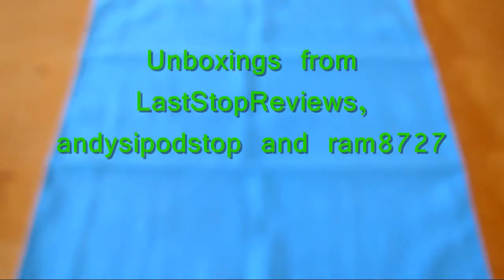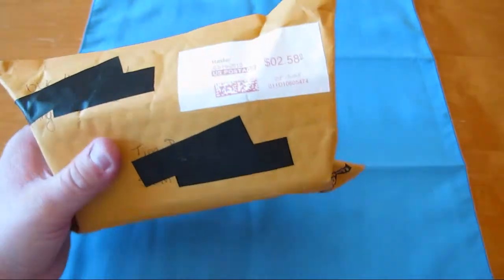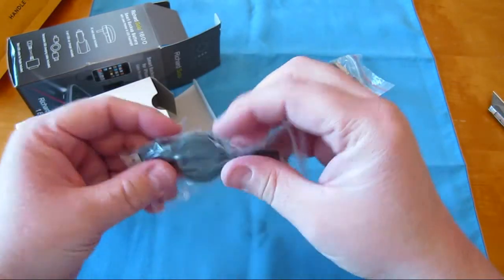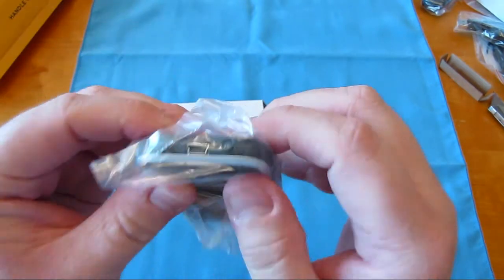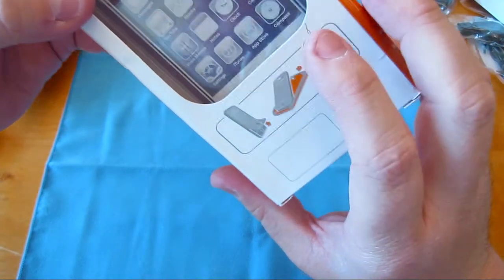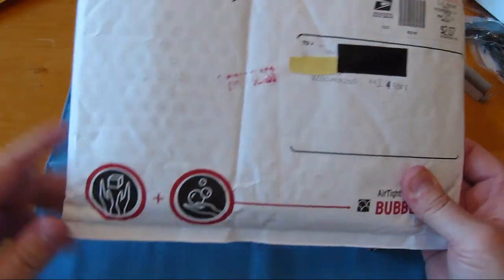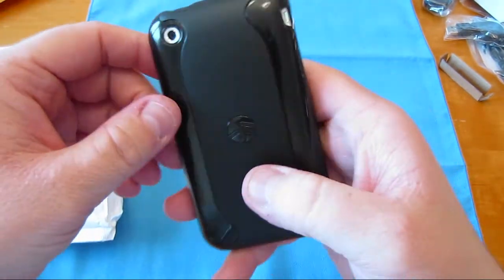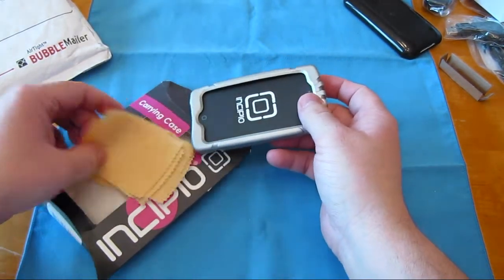Unboxings From LastStopReviews, ram8727 and andysipodstop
This is an unboxing of just a few things I received in the past month or so from Nick-LastStopReviews, Alex-ram8727 and Andy-andysipodstop